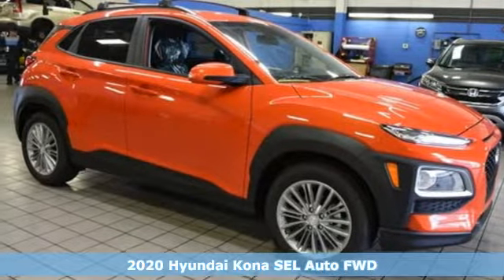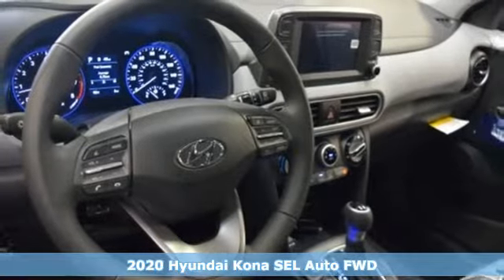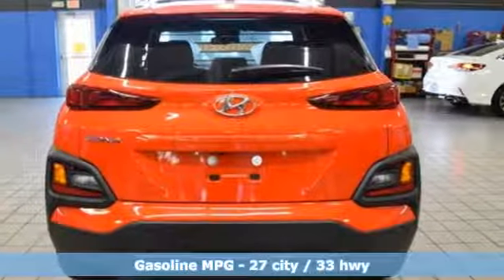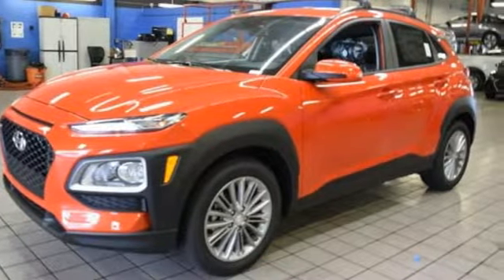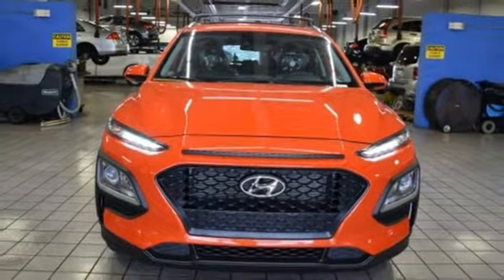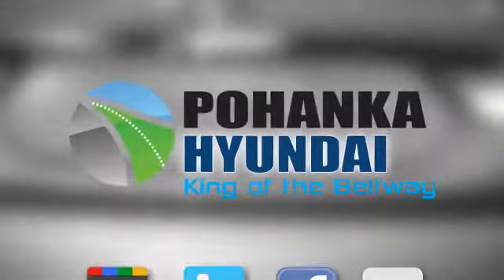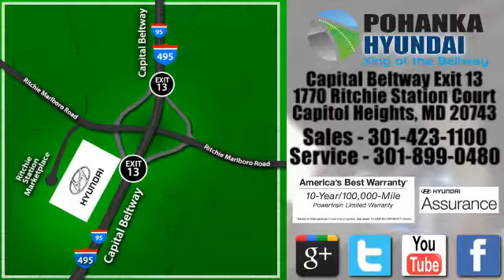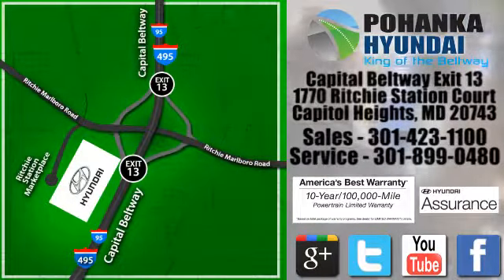New 2020 Hyundai Kona Capitol Heights MD Washington-DC, MD FLU400218 - SOLD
Year: 2020
Make: Hyundai
Model: Kona
Trim: SEL
Engine: 2.0L 4-Cylinder
Transmission: Automatic
Color: Orange
Interior: Black
Stock #: FLU400218
VIN: KM8K22AA0LU400218
Sunset Orange 2020 Hyundai Kona SEL FWD Automatic 2.0L 4-Cylinder Price includes: $500 - Retail Bonus Cash. Exp. 09/03/2019

Address:
1770 Ritchie Station Court